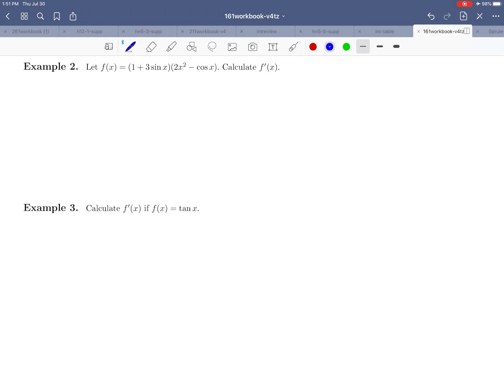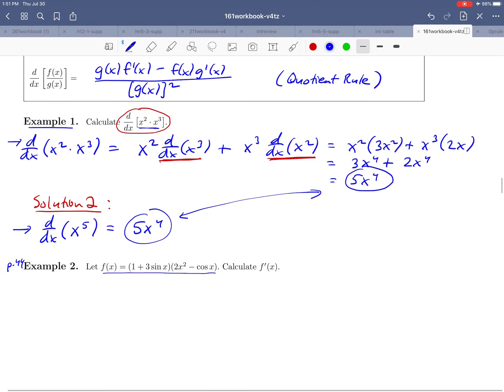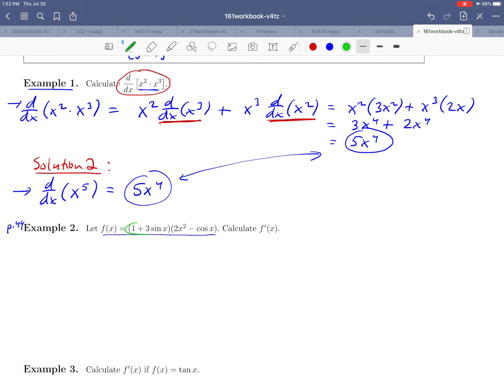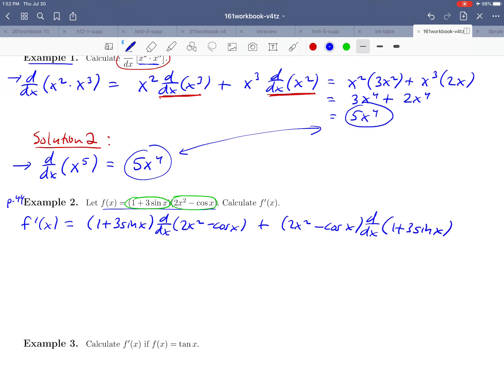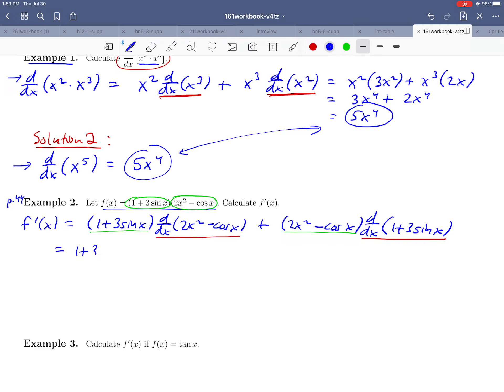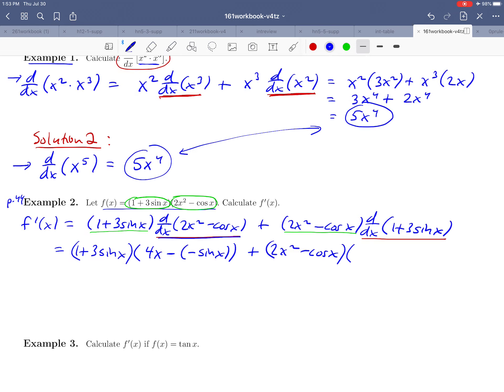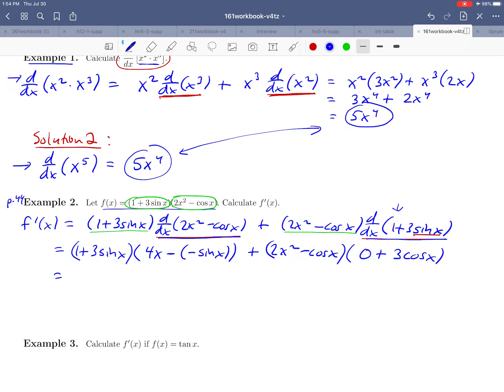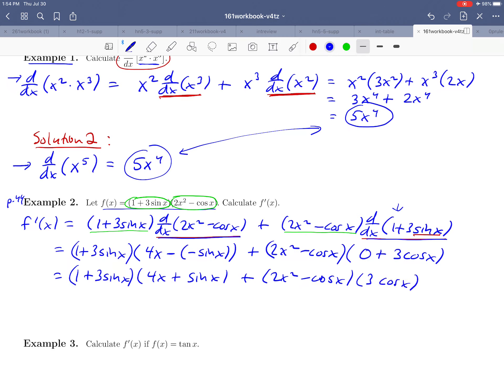Math 161 Section 2.3&4 Example 2